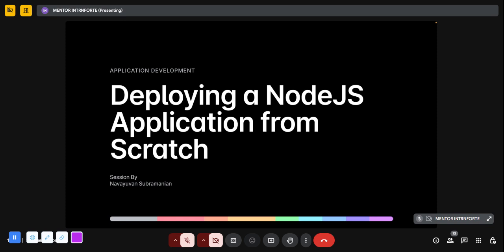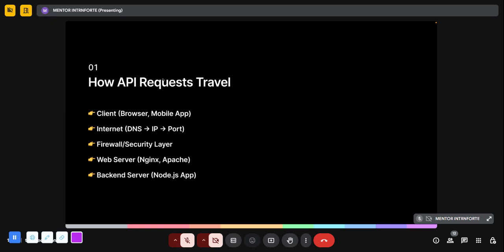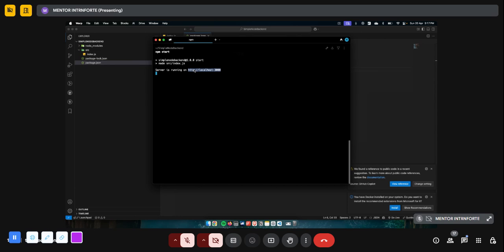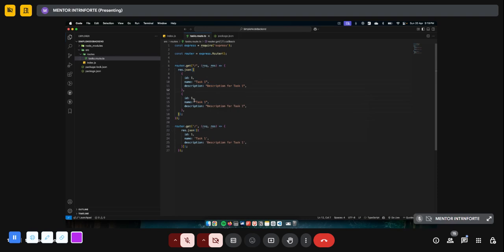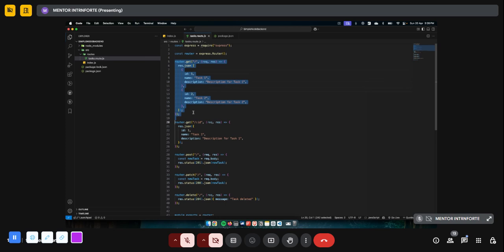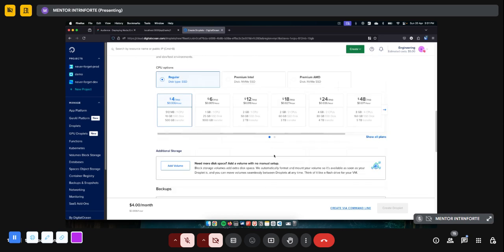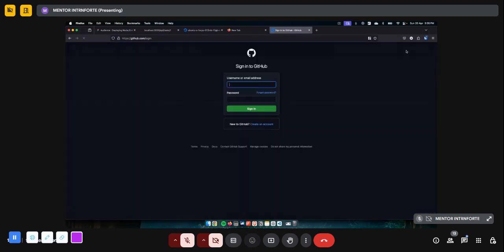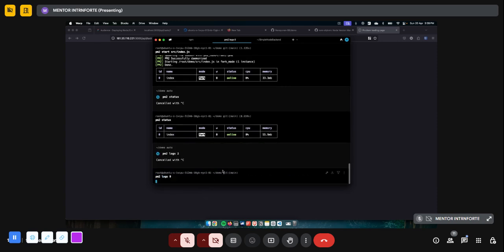Deploying a NodeJS Application || For Beginners || Masterclass by IntrnForte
Catch the full recording of our hands-on masterclass  – where we walked through the entire process of deploying a Node.js application from scratch.

Perfect for beginners  and  budding developers , this session covers the essentials of going from local development to live deployment. Whether you're building your first app or looking to polish your dev skills, this masterclass is for you!

🛠️ What you'll learn:
- Setting up a Node.js app
- Basic server-side configuration
- Hosting and deployment
- Common pitfalls & pro tips

Join Intrnforte to attend more sessions like this and be part of our growing 8K+ WhatsApp community of developers and tech learners!

💡 Learn by building. Grow by doing. Only at Intrnforte